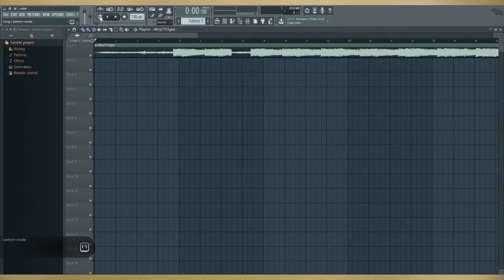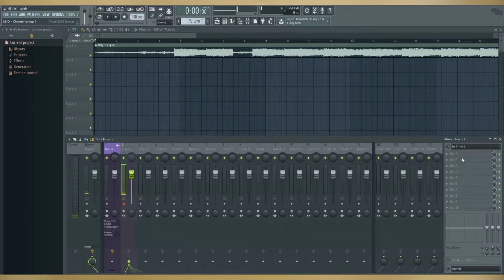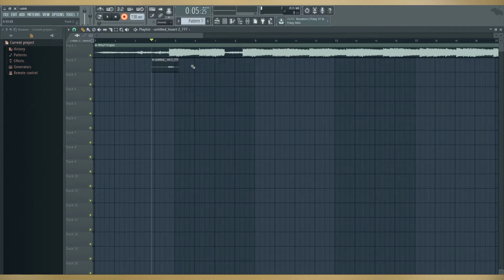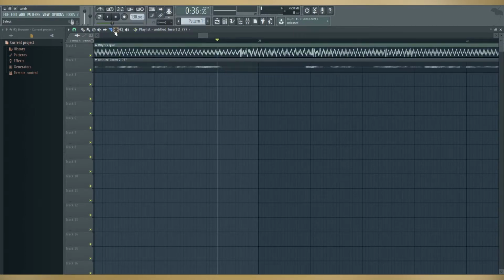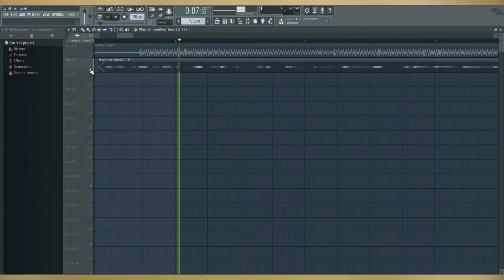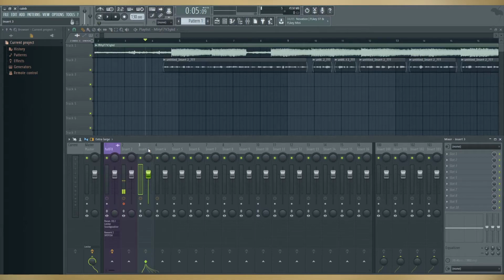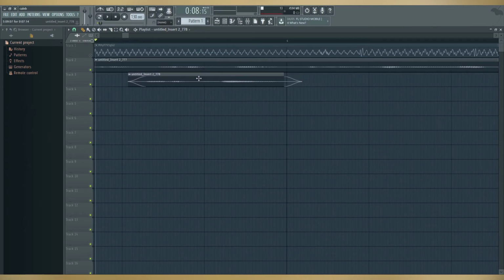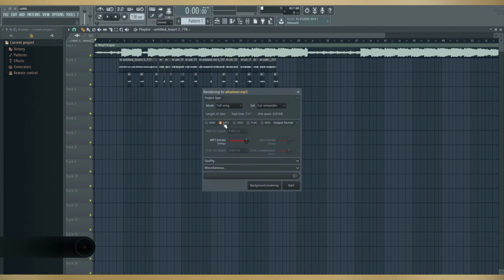How To Make It Out The Projects With Rap (100% Success)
easy fl studio tutorial.